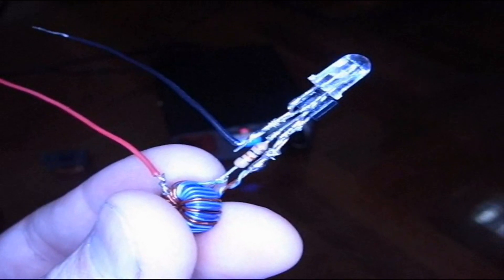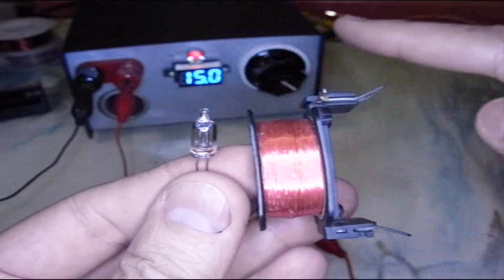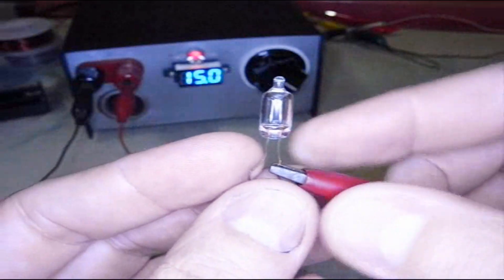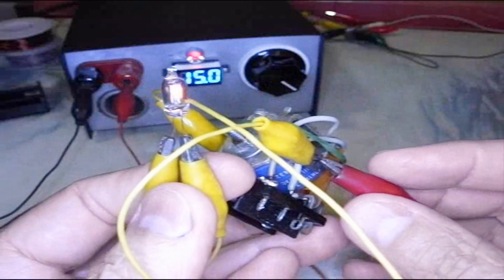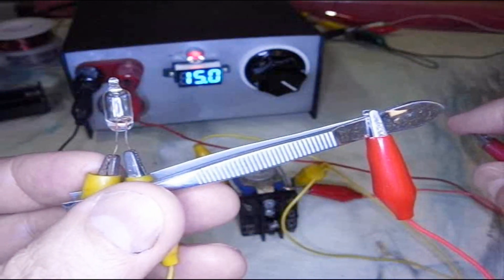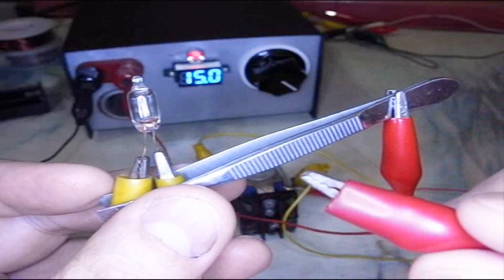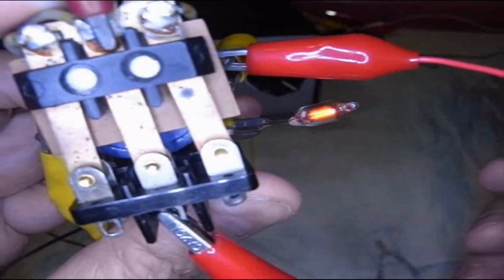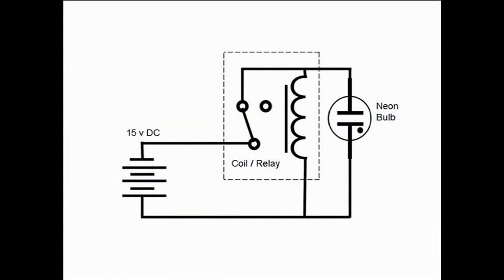Mechanical Joule Thief/Electromechanical Boost Converter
Is a "mechanical Joule Thief" possible?  A Joule Thief takes a voltage too low to light a bulb and using a transistor and coil transforms it to a voltage high enough to light the bulb.  Can it be done without a transistor using an electro-mechanical device?

WARNING: this circuit can be made to produce dangerous or fatal voltages / currents.  If you don't know, don't do it.

MATERIALS:
- Relay (12 volt)
- Neon buib (35 - 70 volt)
- DC low voltage power source (about 12 volts)
- Jumper wires

Re-edited